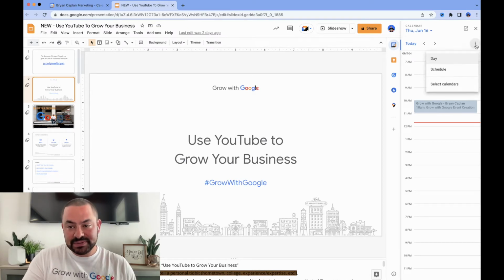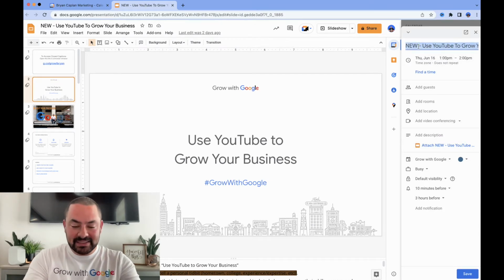Google Calendar Tips and Tricks: How To Add Documents To Your Meetings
If you're looking for Google Calendar tips and tricks to save you time and increase your productivity, then press play! Watch as Grow with Google trainer, Bryan Caplan, takes you through how to add Google Docs, Sheets, and Slides to a meeting on Google Calendar.

Bryan Caplan Marketing is a full-service digital marketingagency with offices in Atlantic Beach, FL and Manchester, NH. We’ve helped our clients grow bigger better small businesses since 2010 and have consulted and coached tens of thousands of marketers through our free classes and resources. Our digitalmarketing services include

* Website Maintenance
* Graphic Design
* Branding
* Professional Speaking